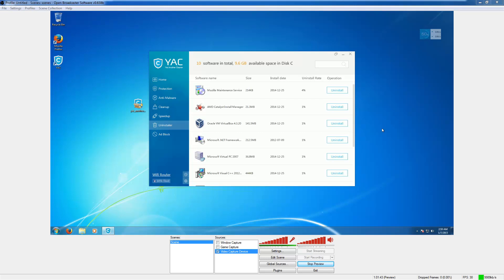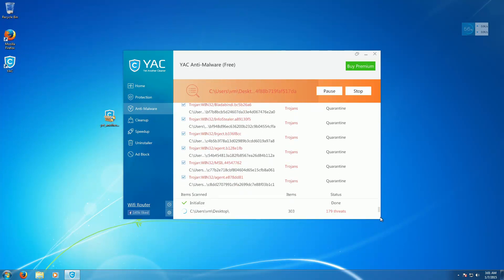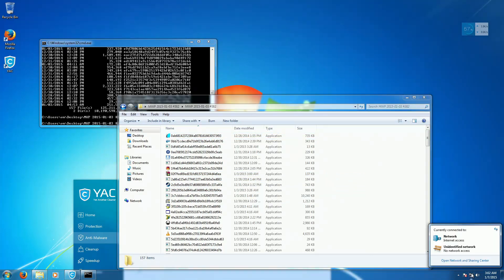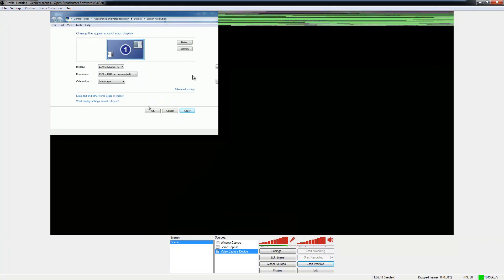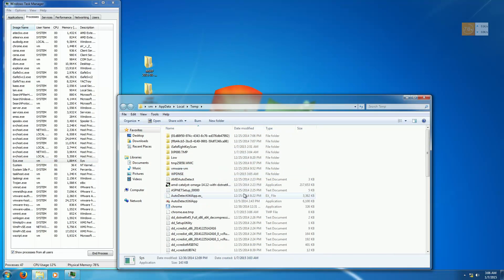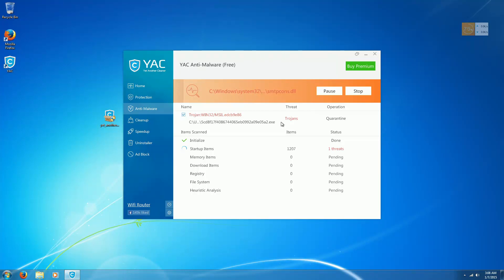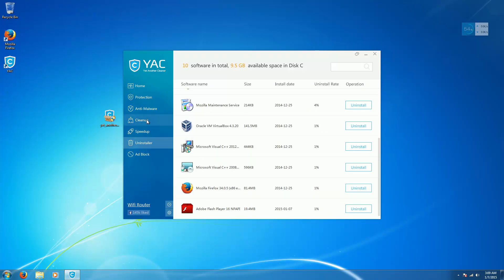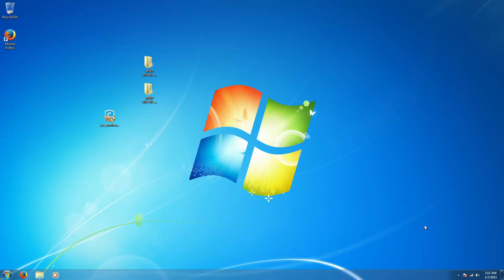YAC (Yet Another Cleaner) Part 2: Scan Results and Final Thoughts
Per user request I take a look at a somewhat controversial malware removal program called YAC or Yet Another Cleaner. In this video I test the effectiveness of this program and give my overall opinion of this program.